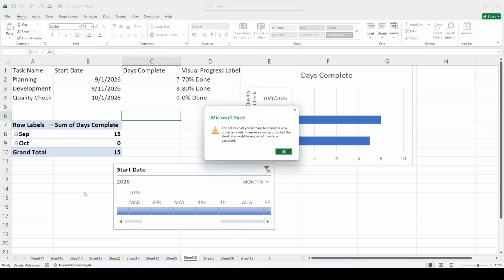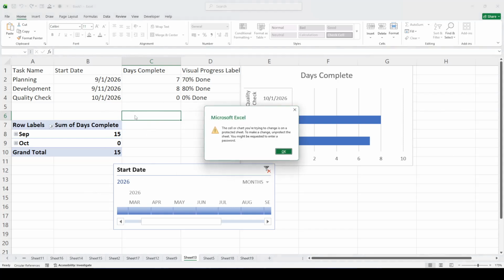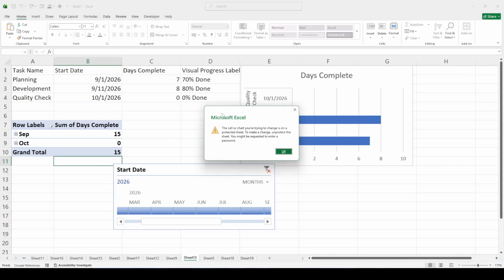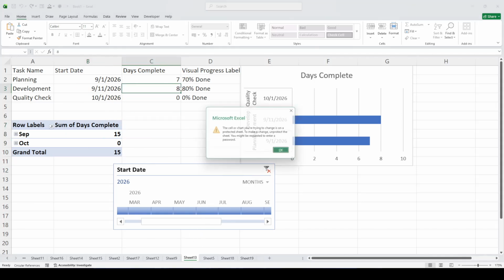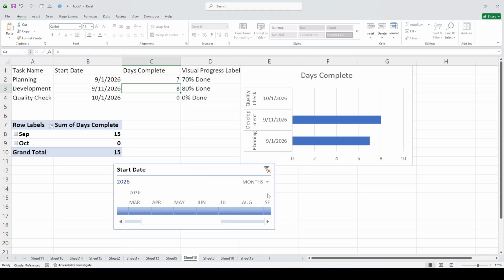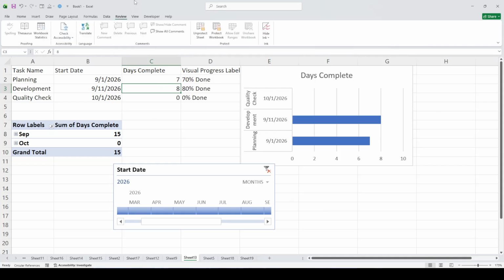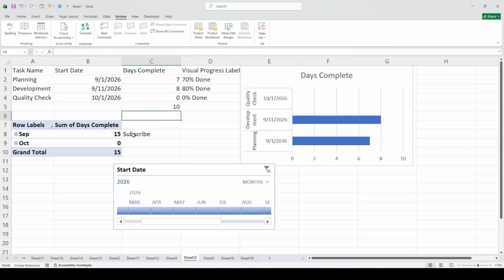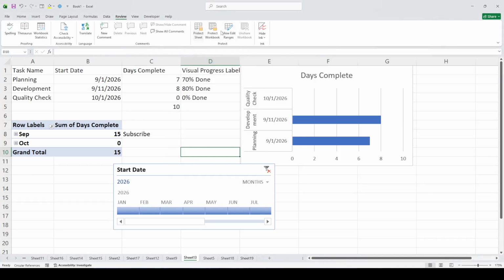How to Quickly Make Multiple Charts in Excel [2026 Guide] [2026 Tutorial]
Learn how to quickly make multiple charts in Excel using simple steps you can repeat fast. This 2026 guide shows how to use Excel to build charts side by side, copy formatting, and update data efficiently. Search phrases like create multiple charts excel, chart multiple ranges, and excel dashboard tips help you follow along.

-Google Drive
-Google Meets
-Google Sheets
-Google Chrome
-Google Forms
-Google Gmail